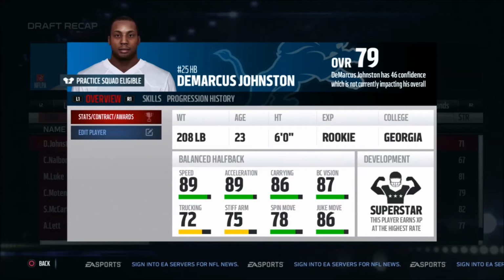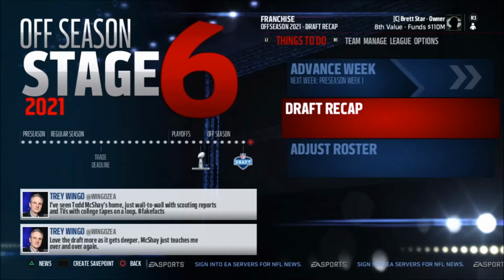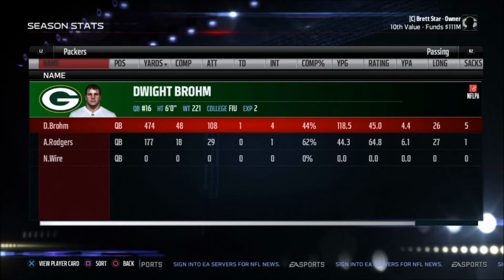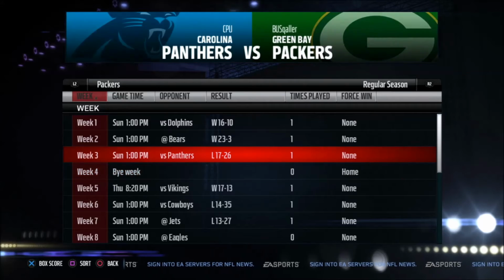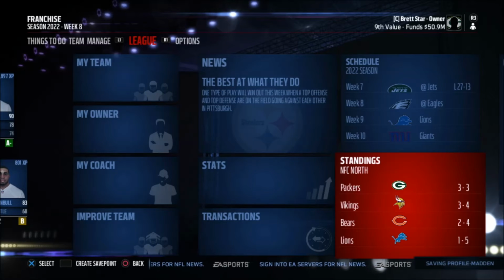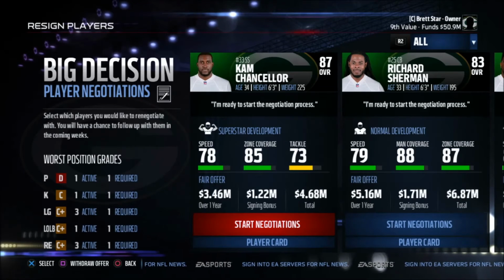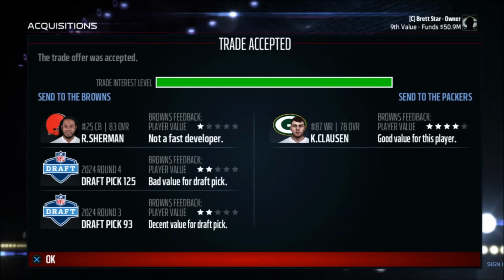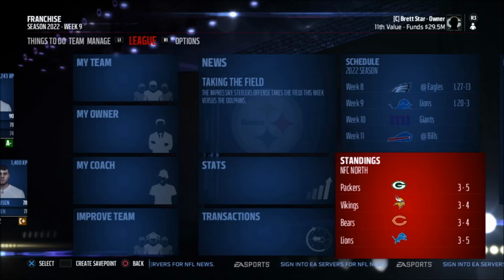EP 50 - Franchise Mode – Green Bay Packers - Madden 2017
No cheesing the game – Green Bay Packers
Watch BUSqaller take over as GM of the Green Bay Packers. This is a sim only let’s play of Madden 2017. Self imposed rules to make the game more enjoyable, adding rules as I go. Got any rules I should add, please comment.
• When training can only a “two a day” to get a gold or sim if lazy.
• Can only fully scout 30 players for the draft just like in the NFL.
• Can scout any player for the 1st two skills.
• Can only trade down in the draft once per draft.
• Cannot trade up in the draft
• Cannot force a trade on CPU unless the player is on the trade block from the CPU.
• 100% slow sim playoff games. Takes me almost 2 hours to complete a game.
• New Rule EP. 35 – No upgrading development  of players – only when awarded
• New Rule EP. 35 – No trading for Quick or Superstar Dev Players on the trading block.
• New Rule EP. 43 – Only one trade from the CPU trade block on the final week no restrictions.
• New Rule EP. 54 – Can only offers free agents green level deals.